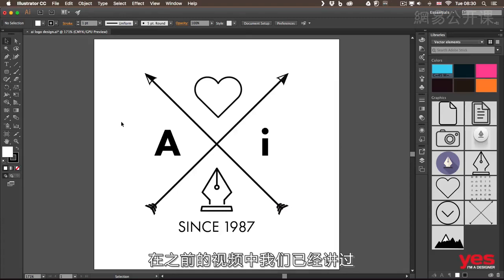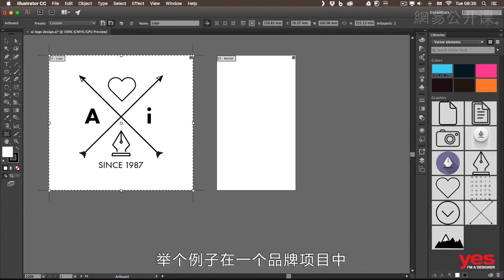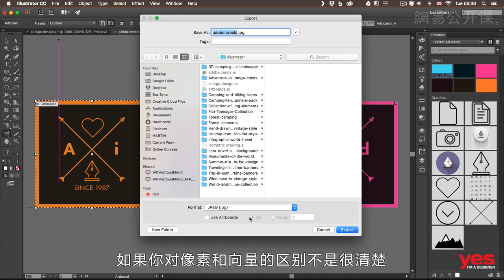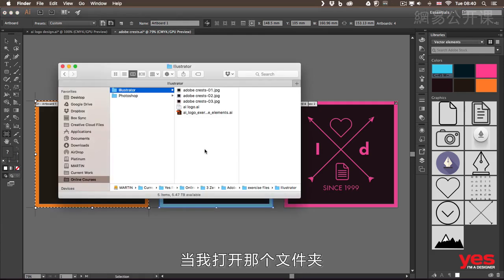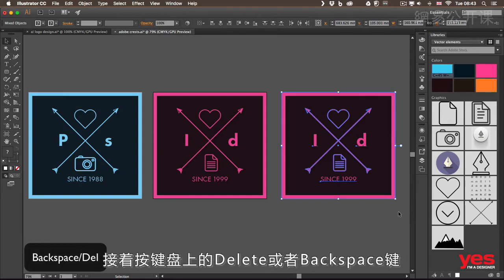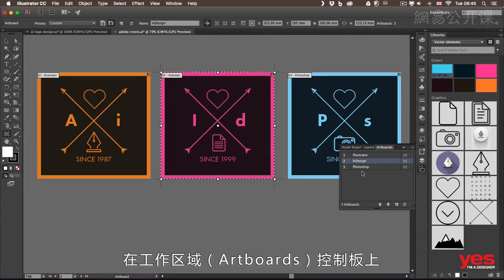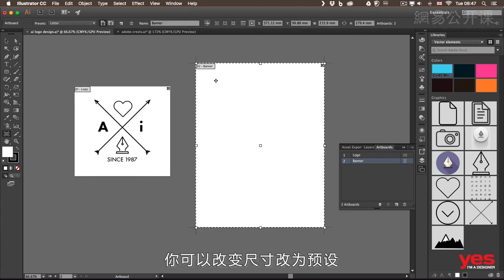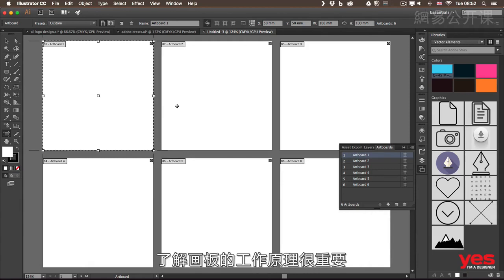第07课：画板